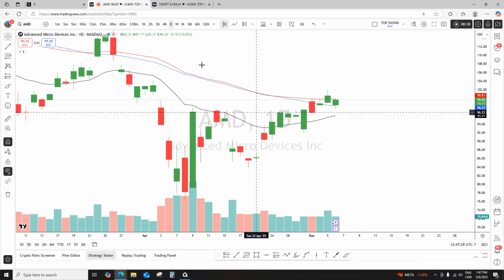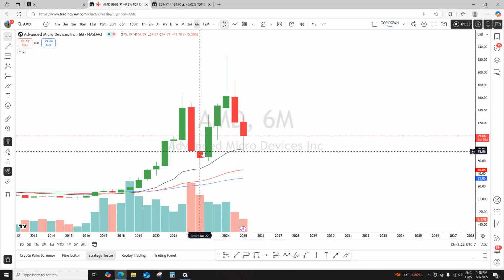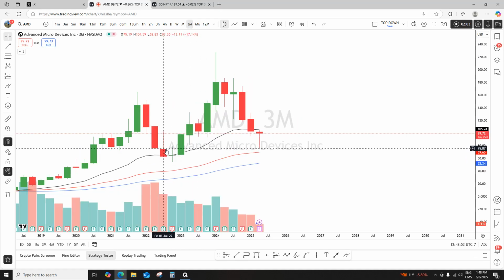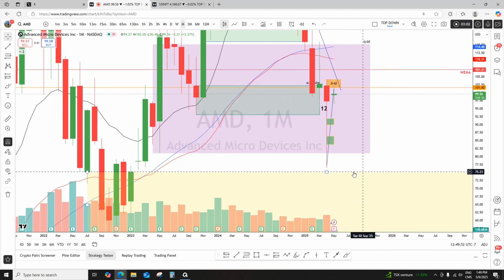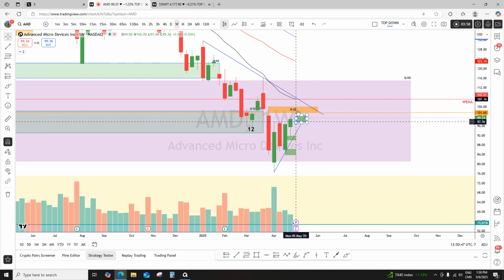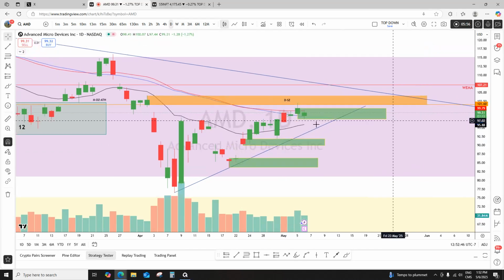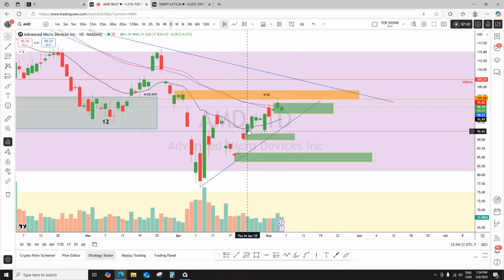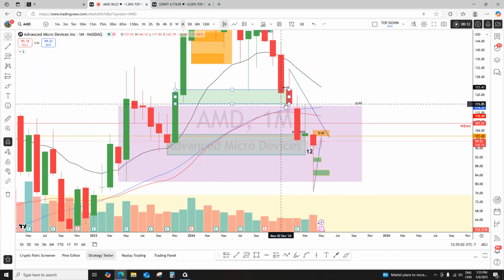AMD BULLISH MAY6TH 2025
AMD has its earnings today & I am bullish as per the price action. I have managed my risk, and I am long irrespective of any news. I have discussed in depth analysis of AMD.

NOTE: I AM LONG ONLY WITH STOCKS